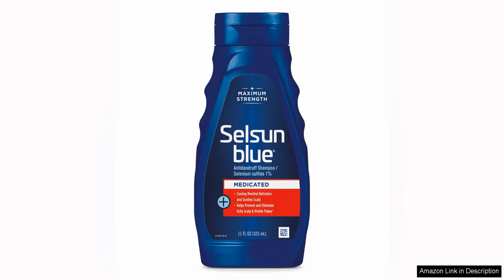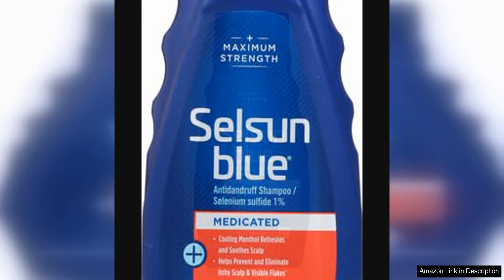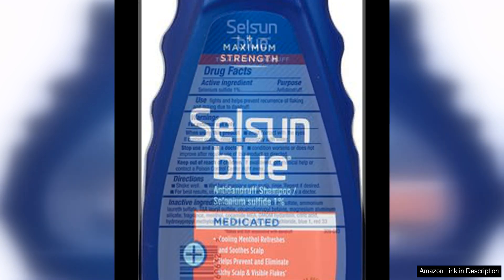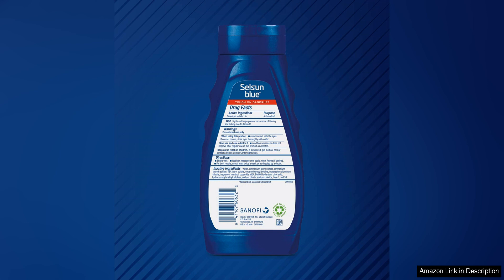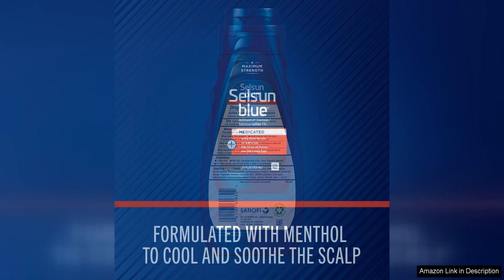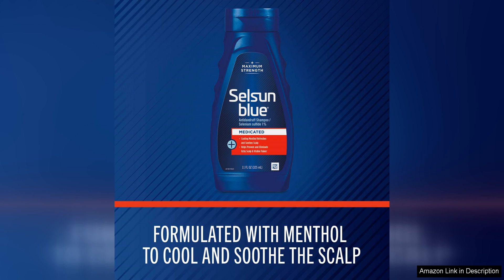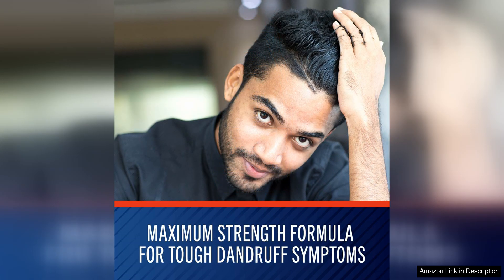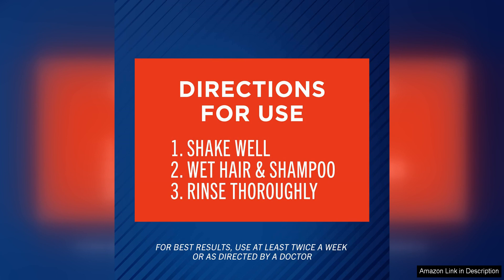Selsun Blue Medicated Anti-dandruff Shampoo with Menthol, 11 fl. oz., Maximum Strength, Review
Selsun Blue Medicated Anti-dandruff Shampoo with Menthol, 11 fl. oz., Maximum Strength, is a game-changer for anyone struggling with dandruff issues. This shampoo is specifically formulated to target and eliminate stubborn dandruff while providing relief from itching and scalp irritation.

One of the standout features of this shampoo is its maximum strength formula. It contains 1% selenium sulfide, a powerful anti-fungal agent that effectively tackles the root cause of dandruff by combating the overgrowth of Malassezia fungus on the scalp. This potent ingredient sets Selsun Blue apart from other anti-dandruff shampoos on the market, making it a top choice for those dealing with severe dandruff issues.

The addition of menthol in this shampoo provides a refreshing and cooling sensation on the scalp, which helps to soothe any discomfort or itchiness caused by dandruff. This makes the shampoo not only effective in treating dandruff but also in providing immediate relief and comfort to the user.

Another plus point of this shampoo is its pleasant fragrance. Unlike some medicated shampoos that have a strong medicinal smell, Selsun Blue Medicated Anti-dandruff Shampoo with Menthol has a clean and invigorating scent that leaves your hair smelling fresh and clean after each use.

In terms of performance, this shampoo delivers excellent results. Many users report a significant reduction in dandruff flakes and scalp irritation after just a few uses. With regular use, dandruff is kept at bay, leaving the scalp healthy and flake-free.

Overall, Selsun Blue Medicated Anti-dandruff Shampoo with Menthol, 11 fl. oz., Maximum Strength, is a standout product in the world of anti-dandruff shampoos. Its potent formula, soothing menthol, pleasant fragrance, and effective results make it a must-have for anyone dealing with persistent dandruff issues. Say goodbye to flakes and itching with Selsun Blue!